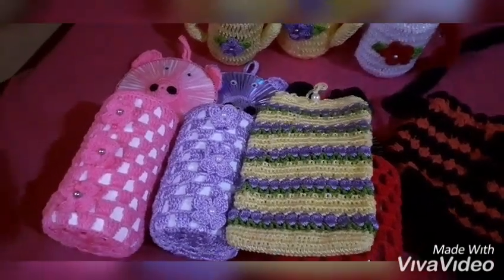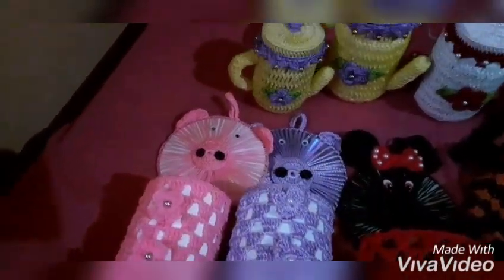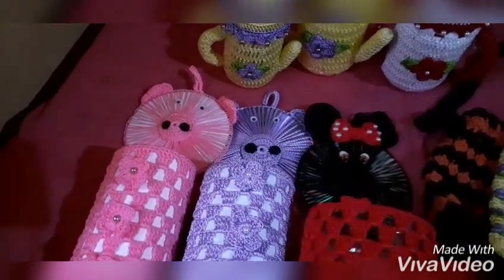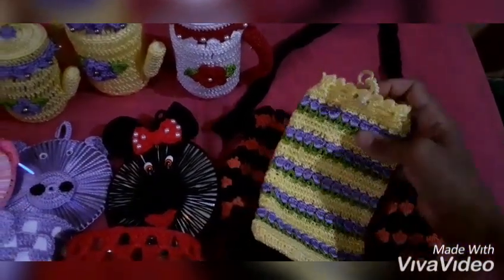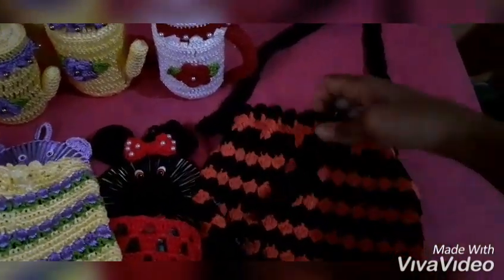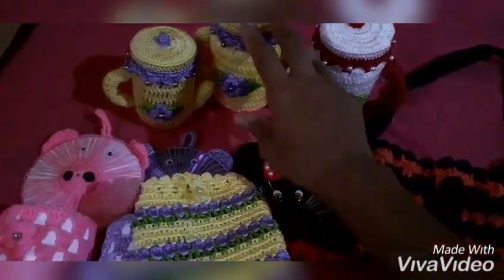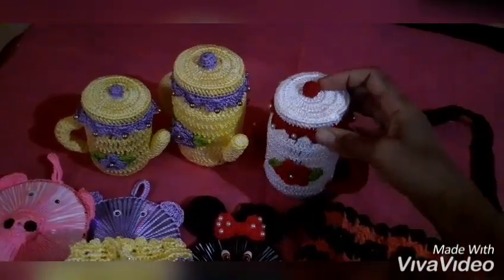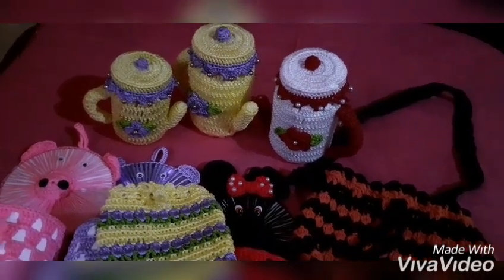Agradecimentos e mostrando alguns trabalhos e falando sobre prosima aulinha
Mostrando alguns trabalhos dos últimos dias do ano passado e mostrando trabalho da prosima aulinha.